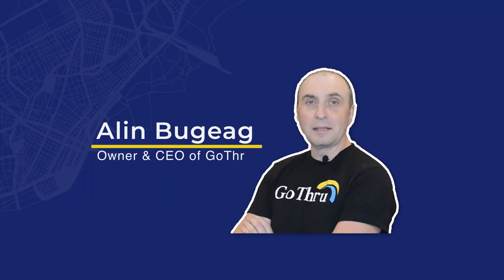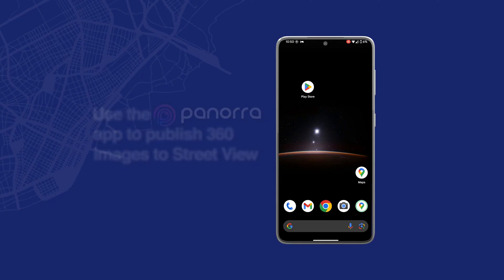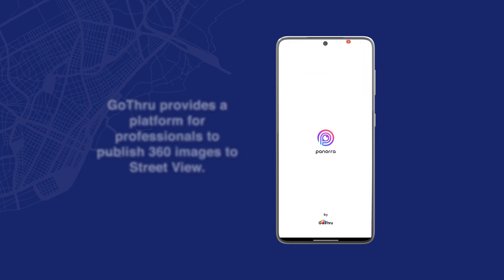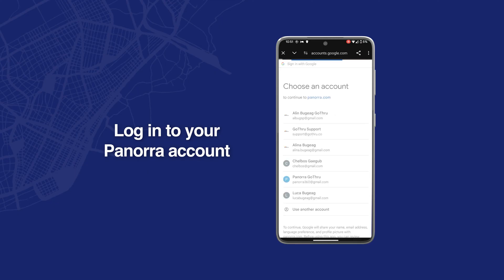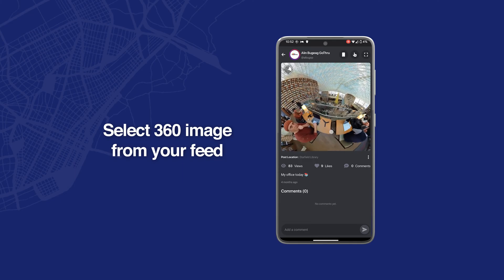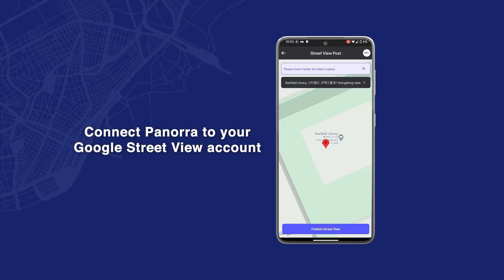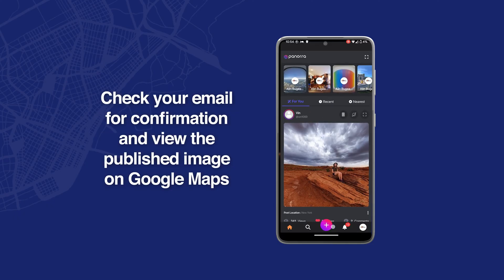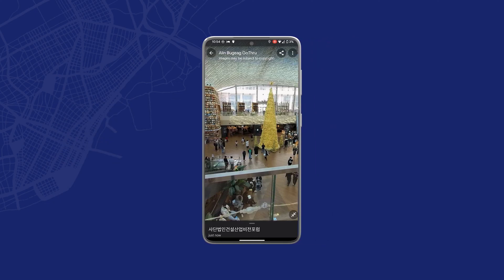How to Add 360 Photos to Google Maps and Street View from your phone for free!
In this video we will be uploading a 360 photo to Google Street View using Panorra 100% free

Use Panorra mobile app to upload your 360 photos to Google Maps and Street View
Use GoThru mobile app and web app to connect 360 images and publish them to Google Maps and Street View

How to Add panoramic images to Google Maps?
How to Add 360 Images to Google Maps?
How to Add Insta360 images to Google Maps?
How to Upload Insta360 images to Google Maps?
How to Add 360 Photos to Google Maps?
How to Upload 360 Photos to Google Maps from my phone?
How to Change 360 Photos Settings in Google Maps Application?